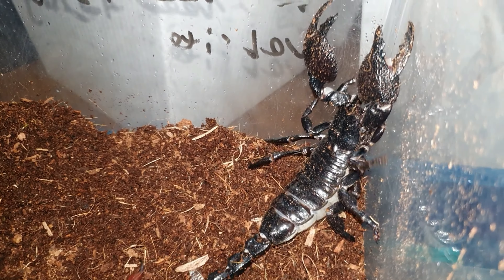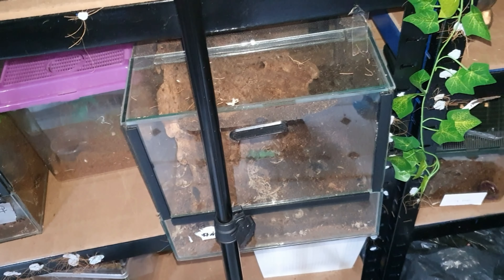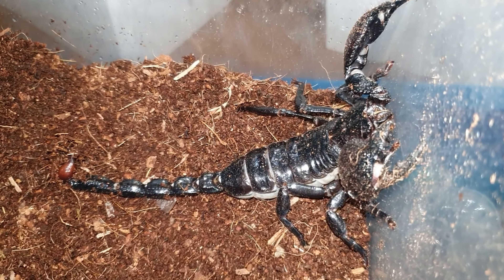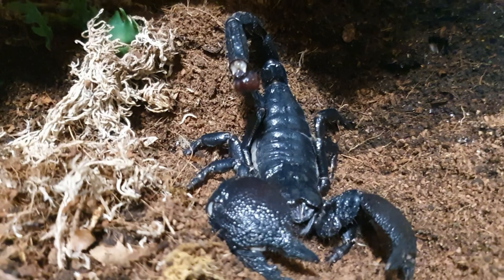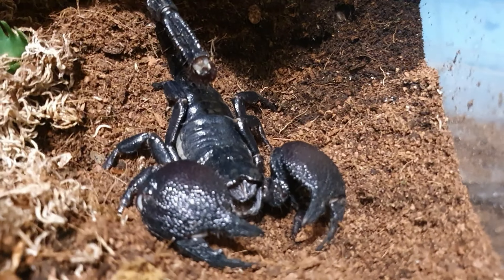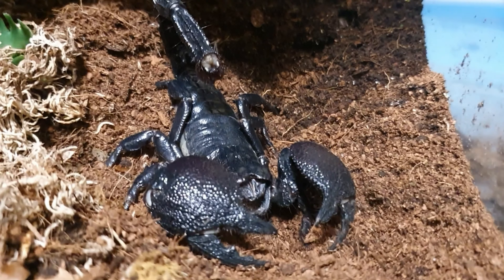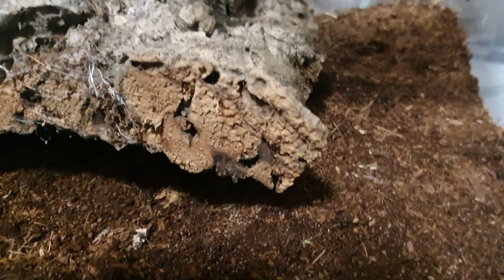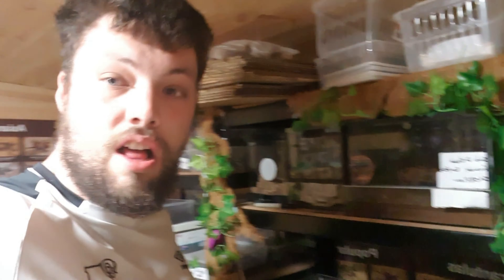unboxing my favourite inverts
Hello ,

if you are looking for a place to get your new inverts from then go to invertnation.co.uk we have everything you need on the website